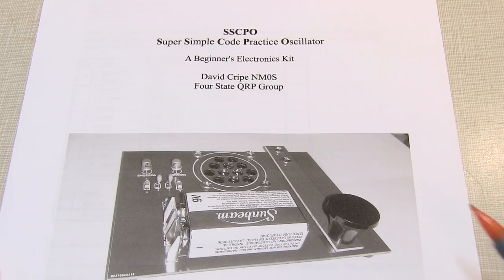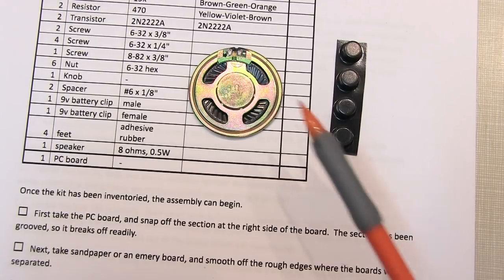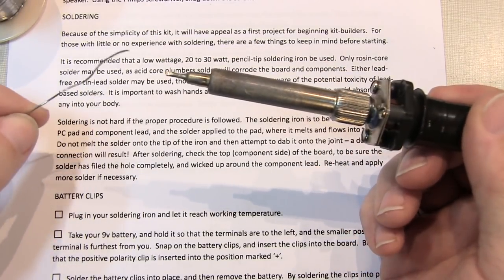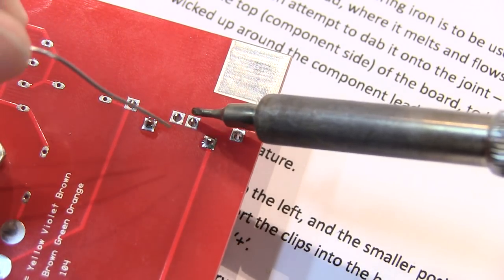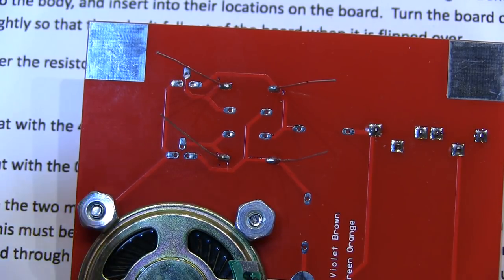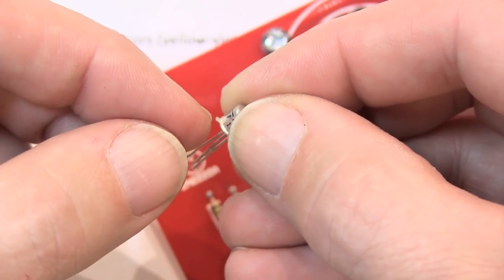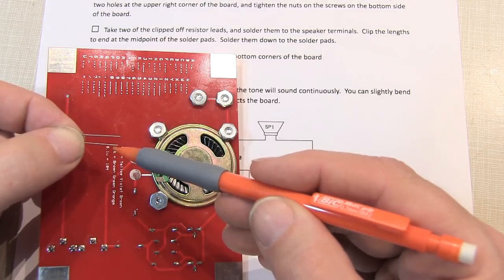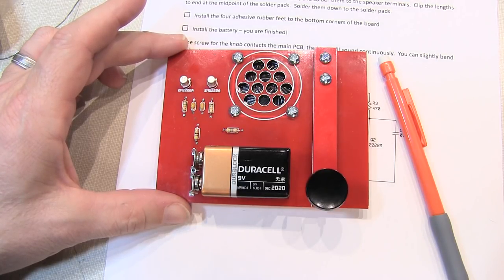#277: Code Practice Oscillator kit build - for radio club event at mini Maker Fair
I put this video together for a local radio club (SPARC - South Plainfield Amateur Radio Club).  They are participating at a local Maker Faire in Piscataway, NJ in March 2018.  Members of the club will be helping youngsters assemble and use this Super Simple Morse Code Practice Oscillator offered by the Four State QRP Group and designed by David Cripe, NM0S.  More info on the kit can be found here: